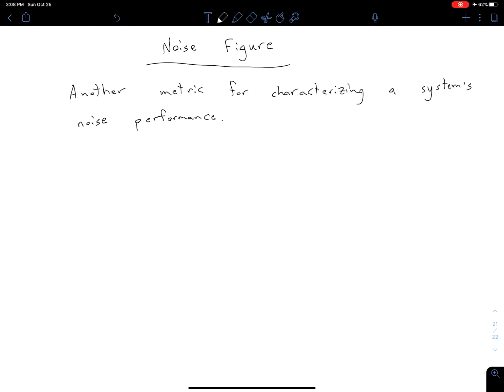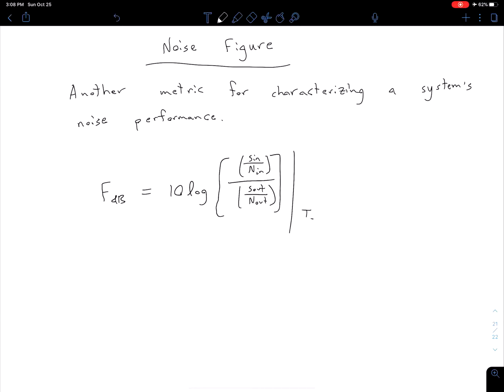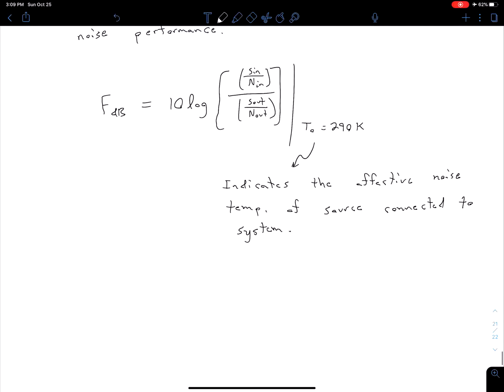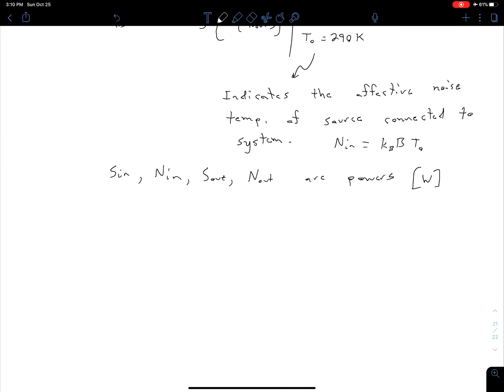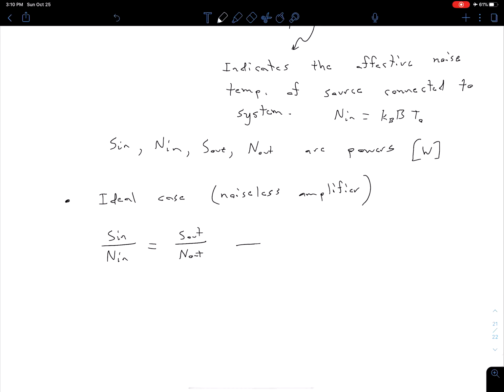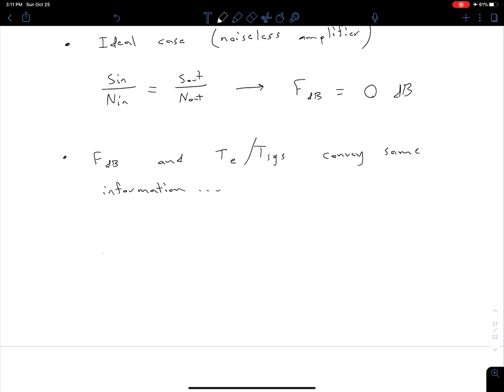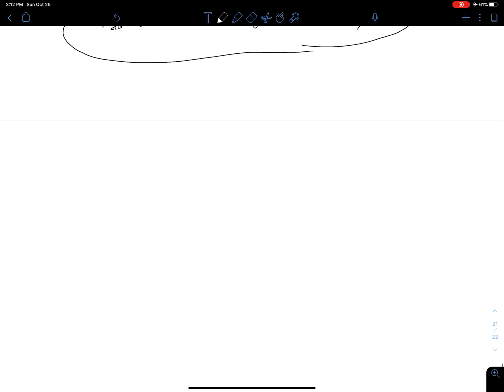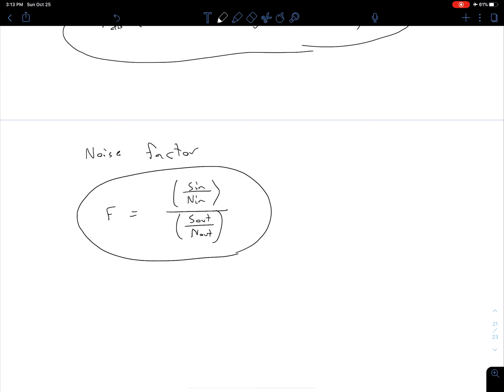HF - Noise Figure